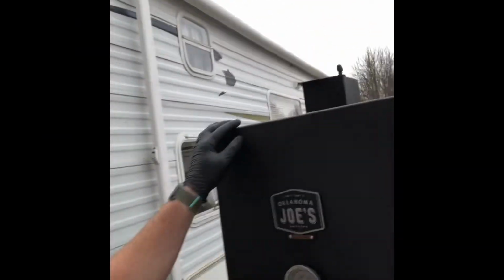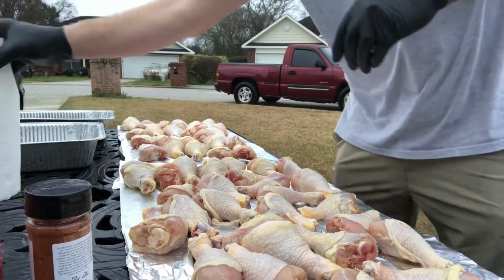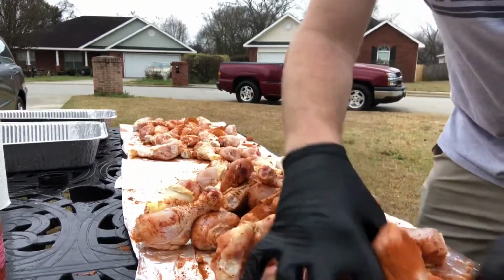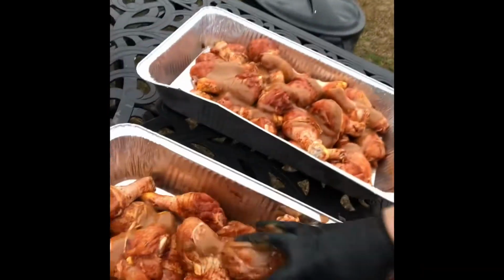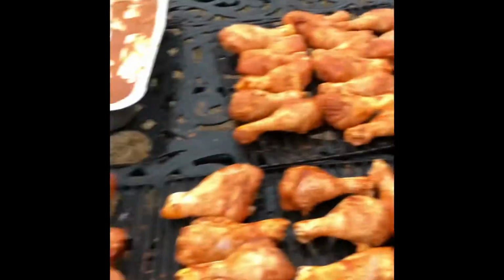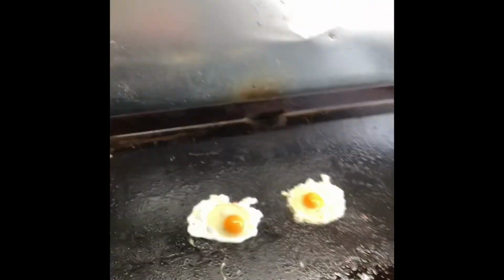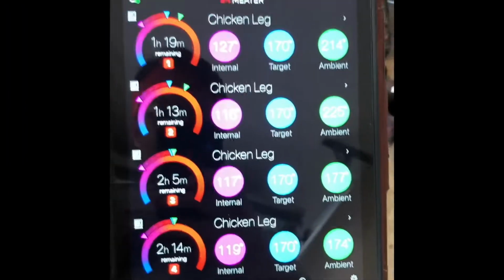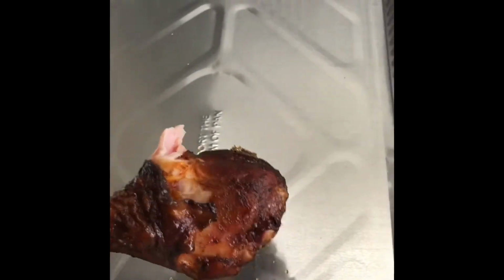Southern Style Smoked Chicken Drumsticks on the Oklahoma Joe Vertical Smoker.